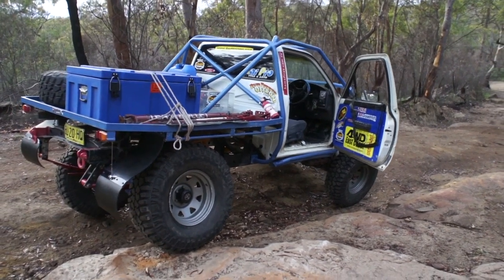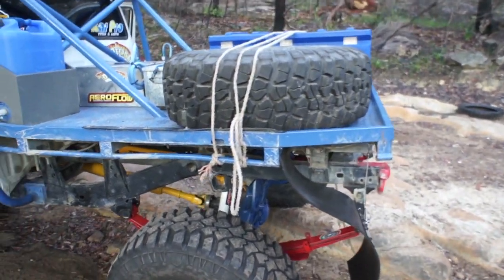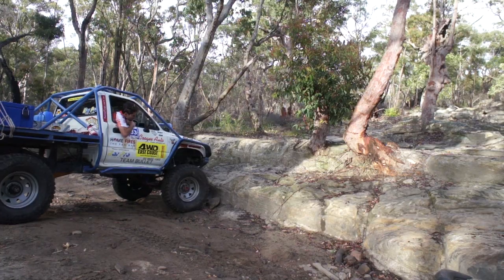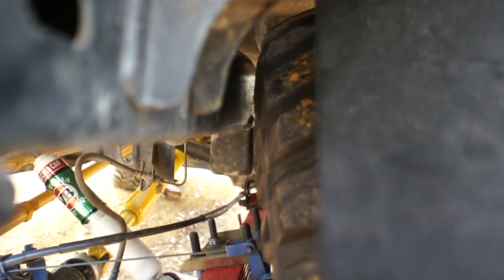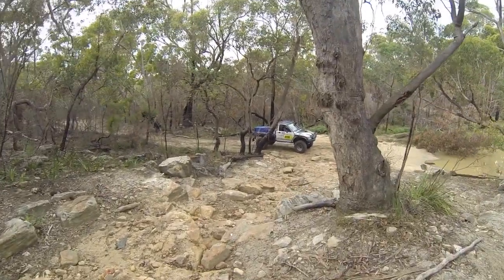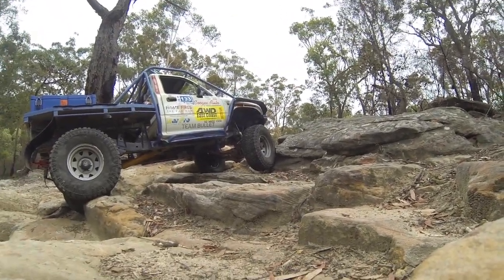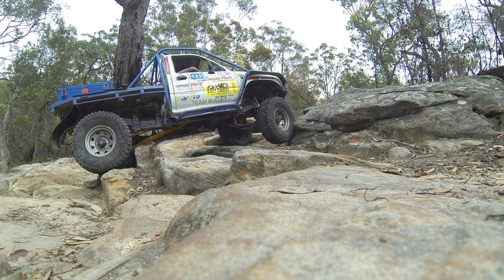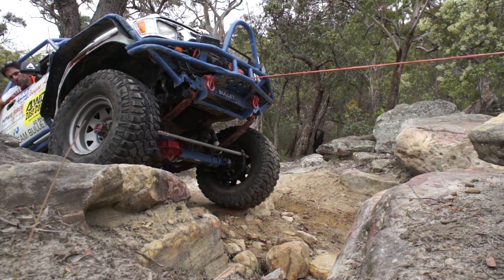Toyota hilux 4x4 3.0 turbo diesel ln106 custom suspension offroad winching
Testing custom springs 3.0 turbo diesel hilux self recovery winching